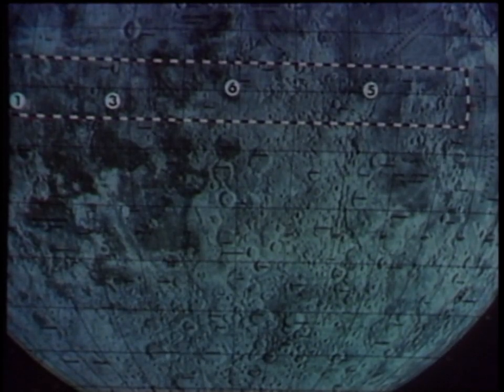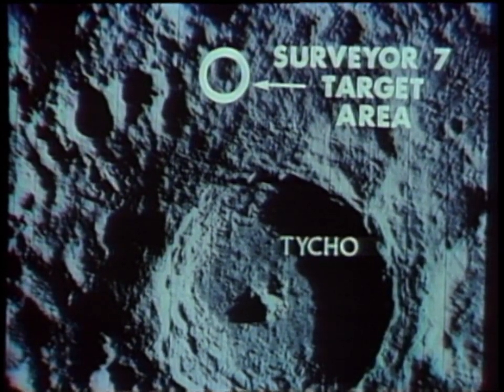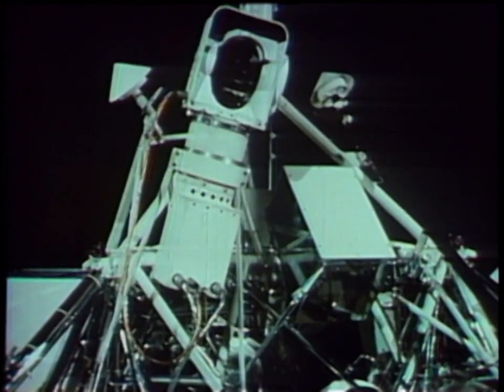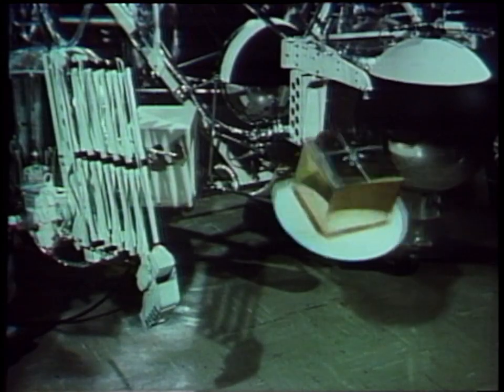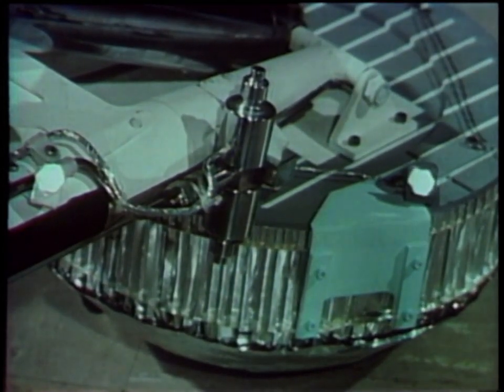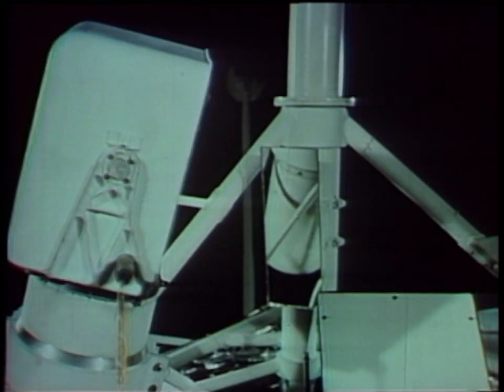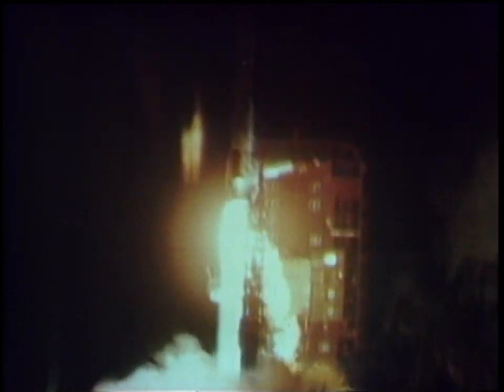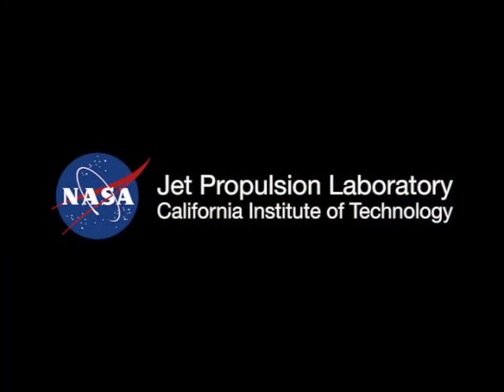JPL-19680107-SURVEYf-0001-AVC2002083 Surveyor 7 Launches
Launch of Surveyor 7, the last of the original series of Surveyor moon landers.